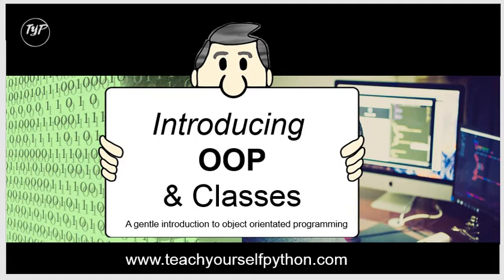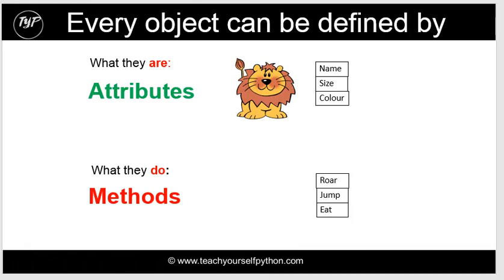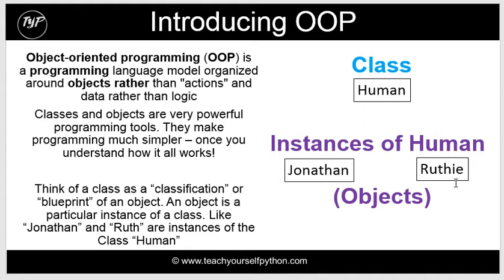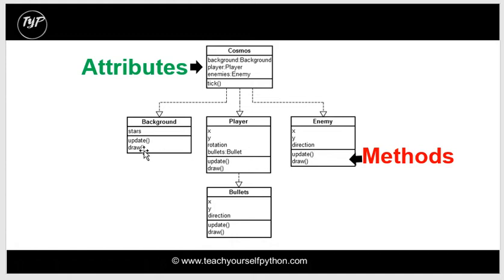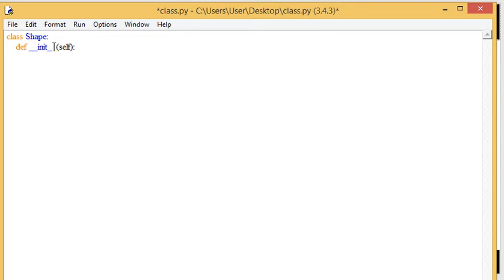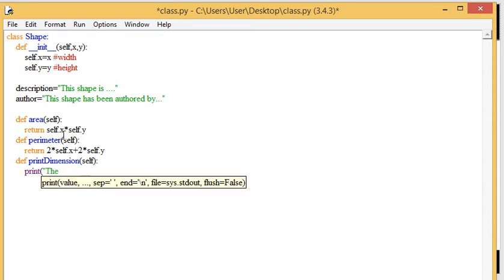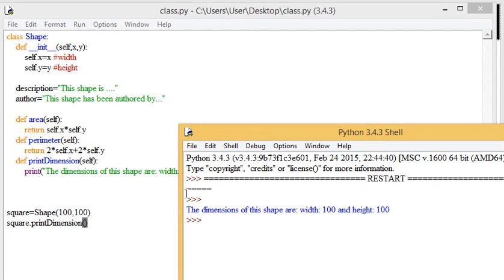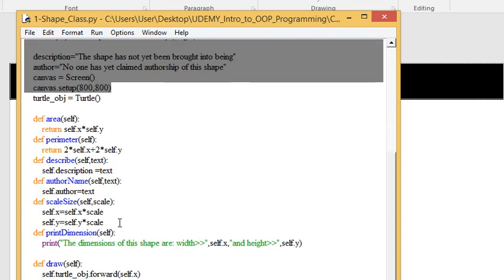#1 - Introduction to OOP and Classes in Python - Create your first Class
The first video in a series for beginners -
Object Orientated Programming in Python. - your one stop for all things python. BRING LEARNING TO LIFE with pedagogically tried and tested lessons, videos, turorials and the highly popular new solve and learn series which takes beginners through the concepts of python right from variables to user input to lists, dictionaries and file handling and classes.  The series includes end of unit challenges, and tests, complete with solutions for teachers. The key is to prepare learners for NEAs, controlled assessments, coursework or mini projects. is the tried and tested way to get ahead - for learners, educators and teachers alike. This video introduces you to Classes and OOP, throws in some greek philosophy and actually codes a class for you so you can create your very own one and get started with OOP programming - your one stop for all things python. BRING LEARNING TO LIFE with pedagogically tried and tested lessons, videos, turorials and the highly popular new solve and learn series which takes beginners through the concepts of python right from variables to user input to lists, dictionaries and file handling.  The series includes end of unit challenges, and tests, complete with solutions for teachers. The key is to prepare learners for NEAs, controlled assessments, coursework or mini projects. is the tried and tested way to get ahead - for learners, educators and teachers alike.